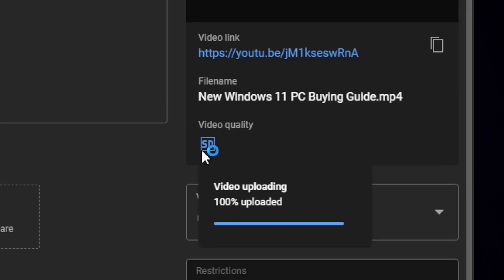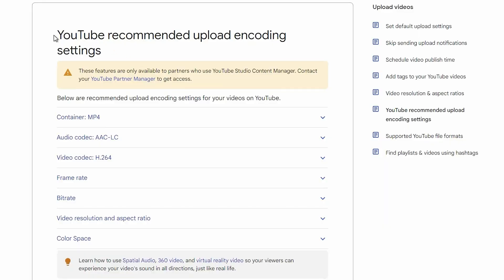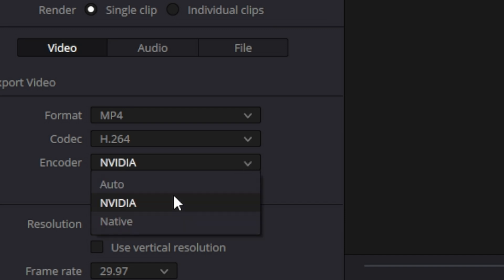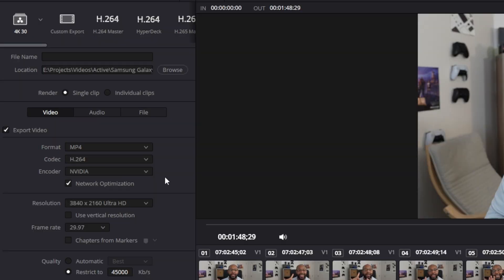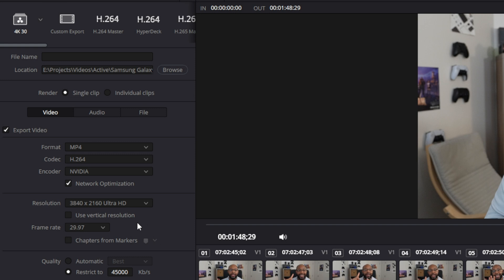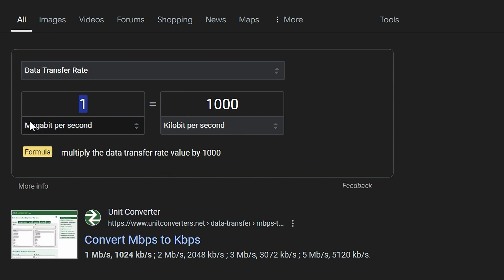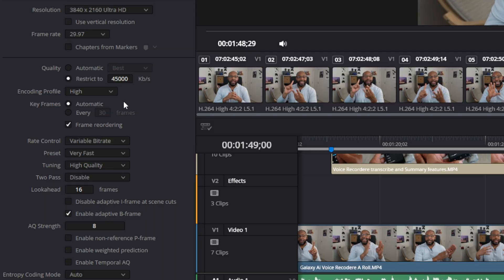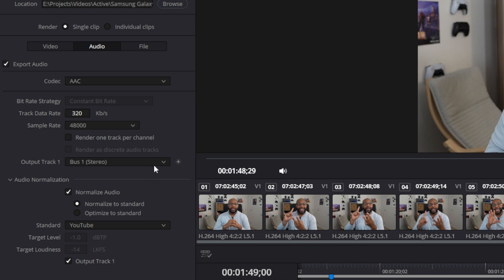I use these settings to get the best and fastest YouTube upload settings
These are the very best youtube export settings to get you videos uploaded and processed fast.

Tech, Gaming, and Mobile Gear We Recommend